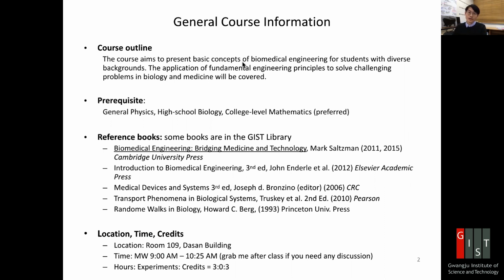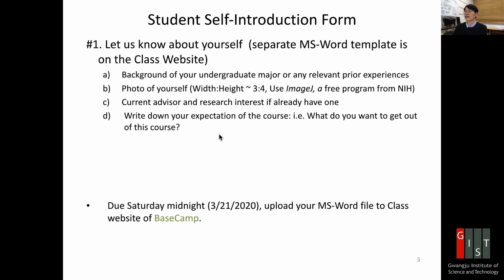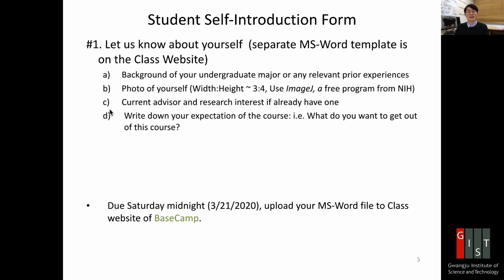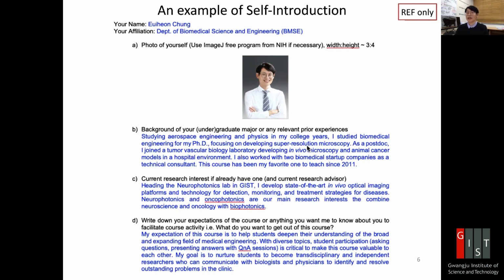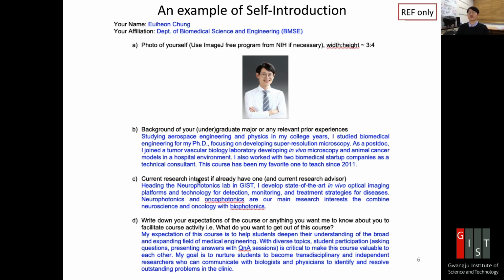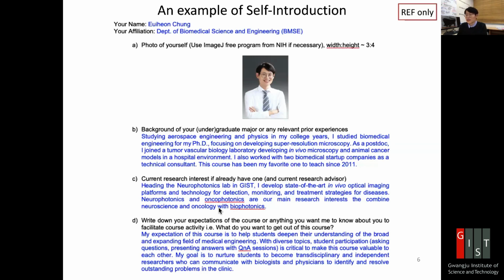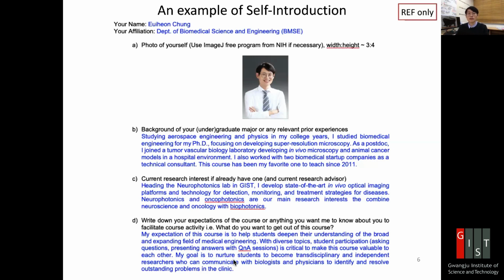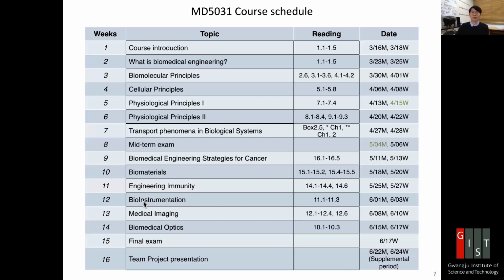1_0 Introduction: Course information